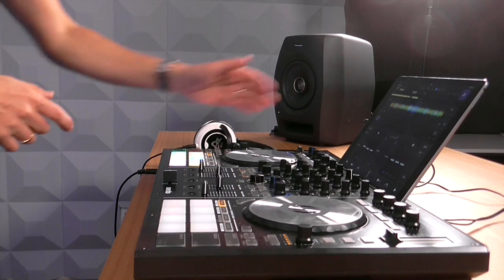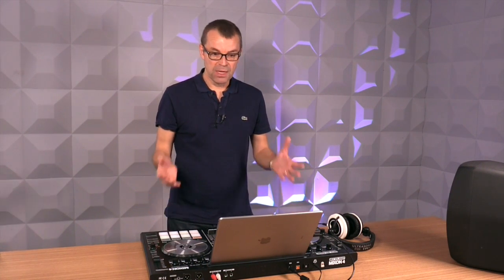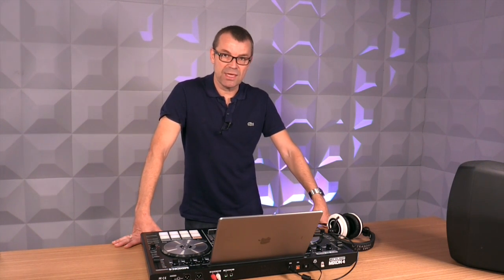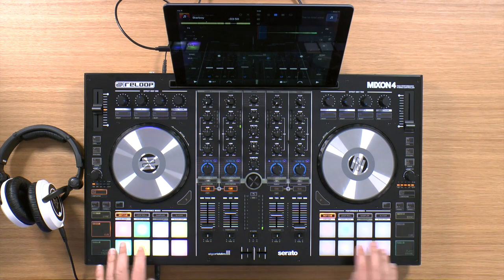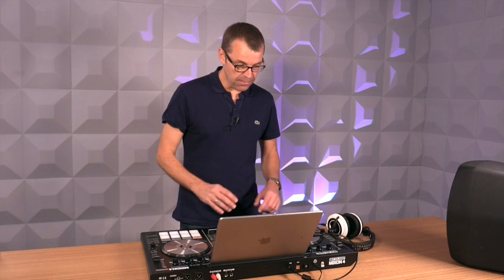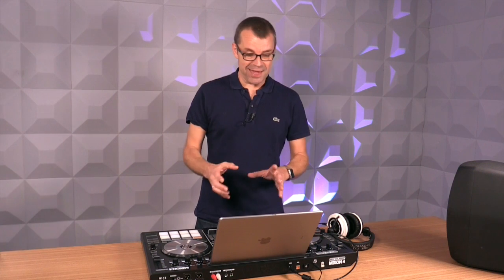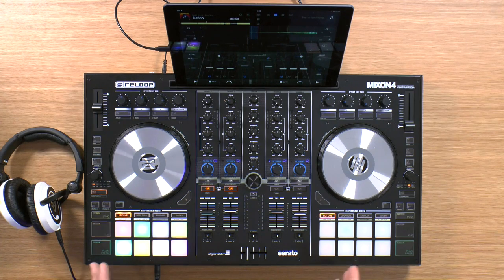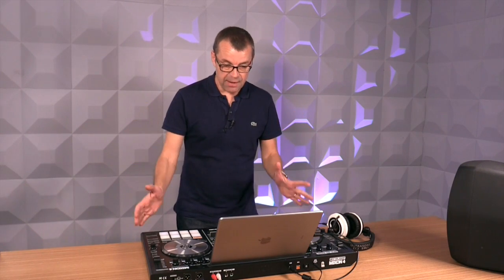Reloop Mixon 4 Controller Review & Talkthrough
The Mixon 4 for Algoriddim's djay 2 and Serato DJ is a four-channel pro software controller that works particularly well with the Apple iPad Pro.